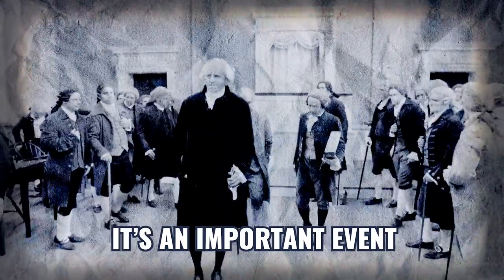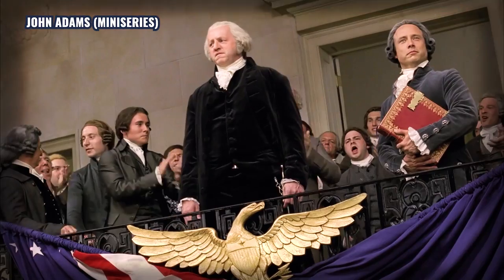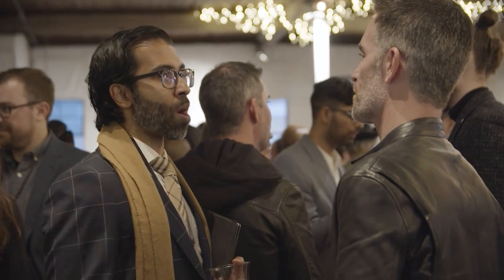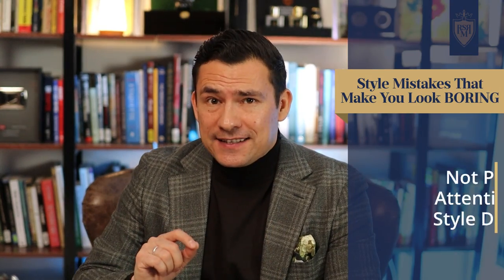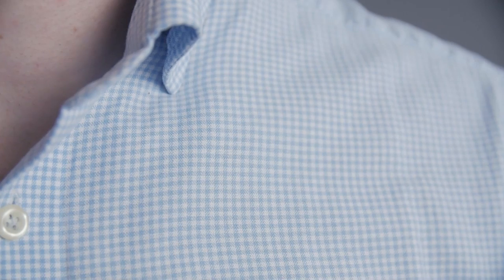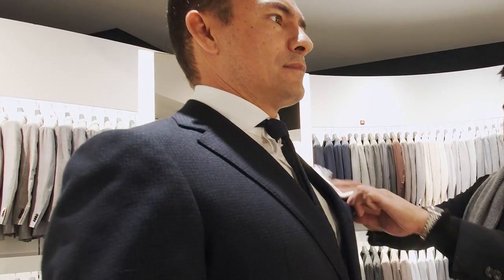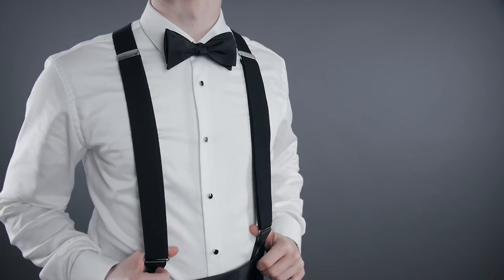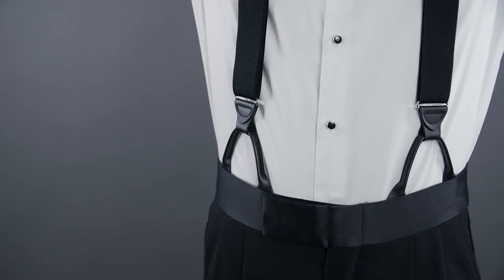9 Style Mistakes That Make You Look BORING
Timestamps:
0:00 - 9 style mistakes that make you look boring
1:24 - Style Mistake #1
3:53 - Style Mistake #2
5:51 - Style Mistake #3
7:31 - Style Mistake #4
8:38 - Style Mistake #5
9:53 - Style Mistake #6
11:23 - Style Mistake #7
13:20 - Style Mistake #8
15:14 - Style Mistake #9

📫 Shipping Address

Antonio Centeno
USA

PRODUCTS

RECOMMENDED PRODUCTS